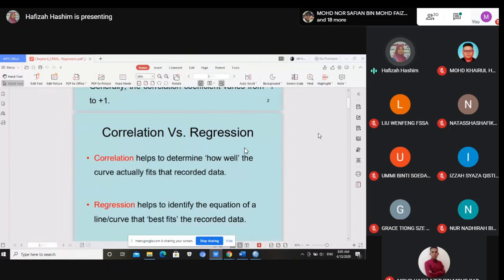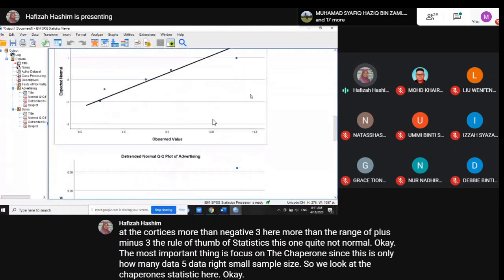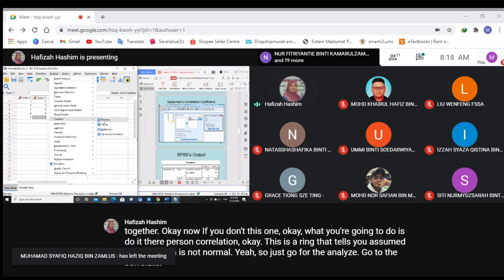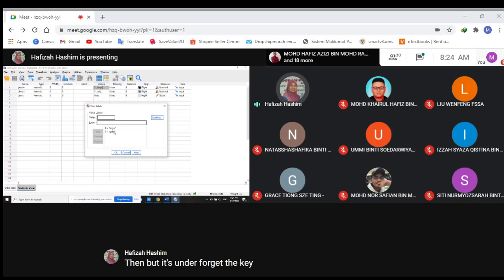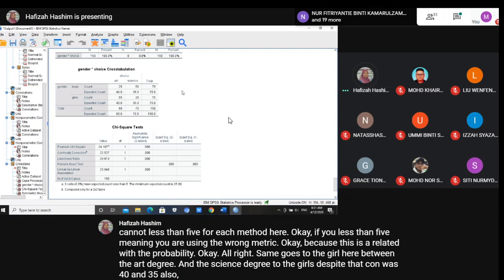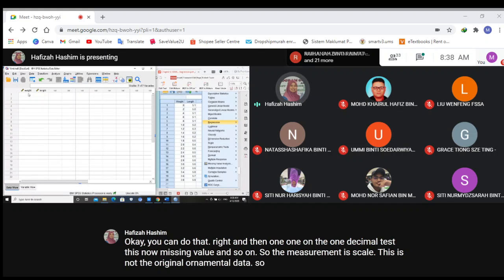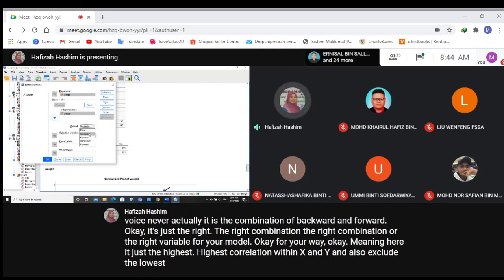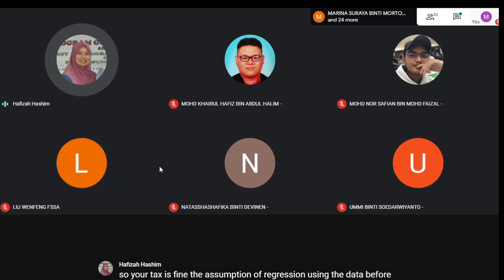SPSS LAB CHAPTER 6 CORRELATION & REGRESSION (4/12/2020)